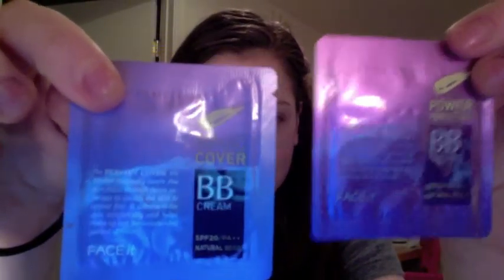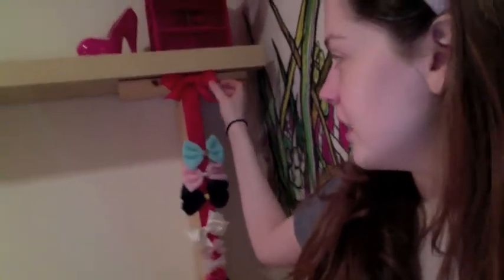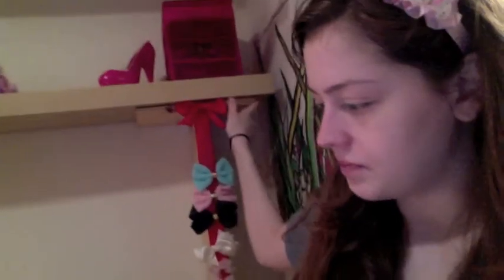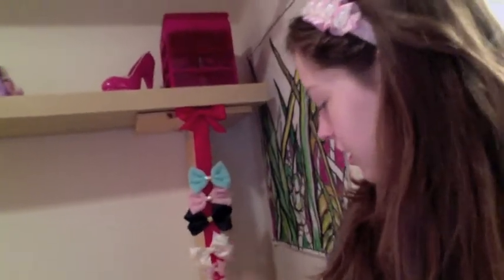★ ♥ Circle Lenses, BB Creams, and Hair Bows! ♥ ★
So this accidentally turned into a really long video.  Oopsies!